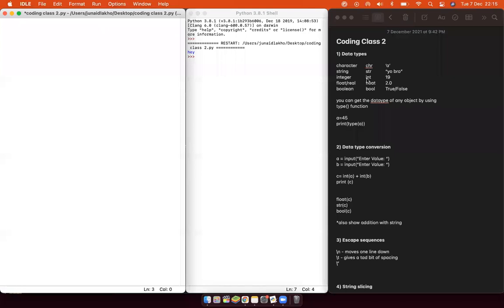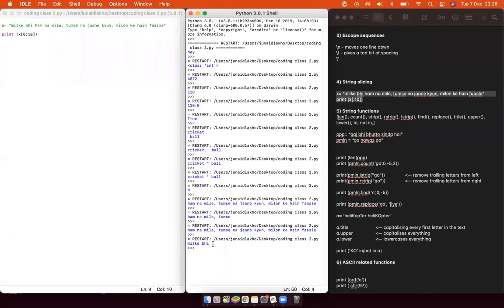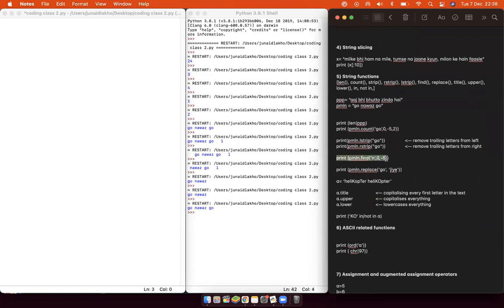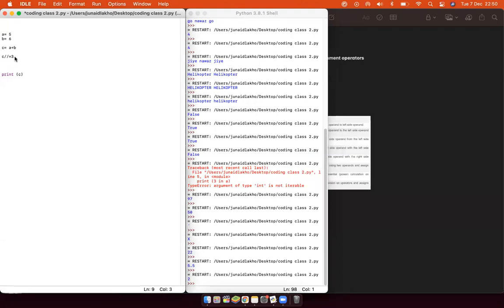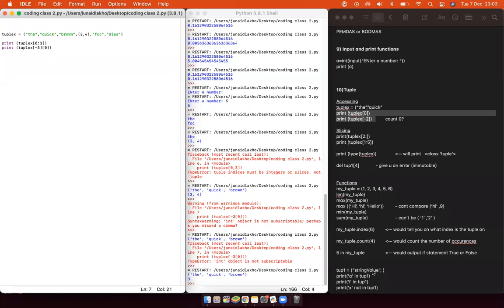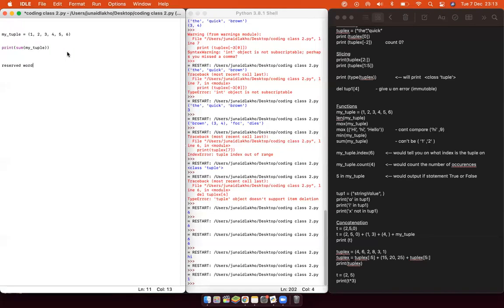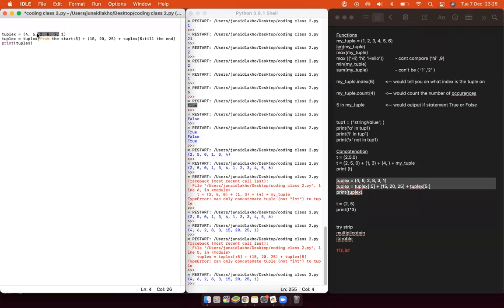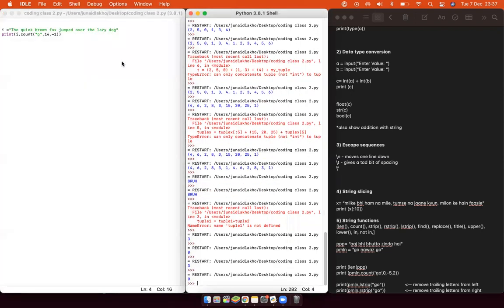Coding Class | Test 2 Prep